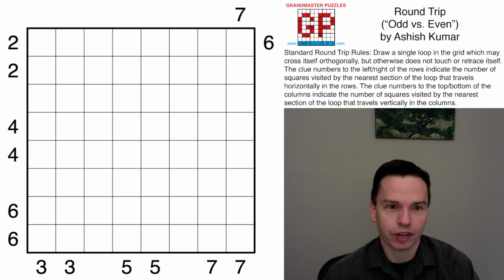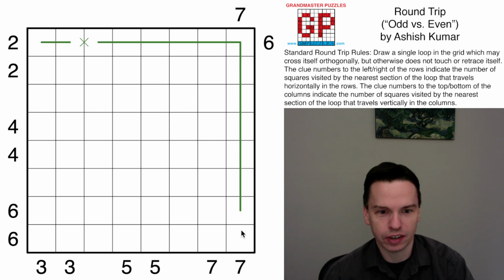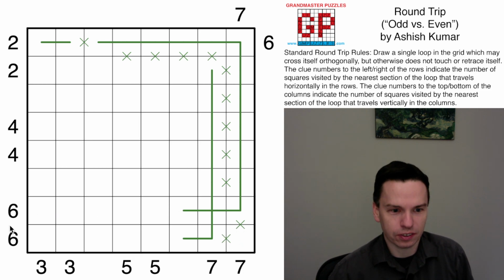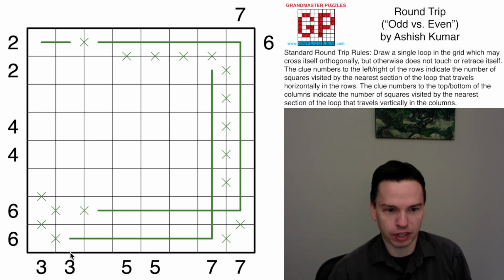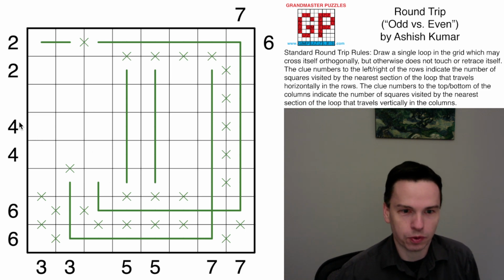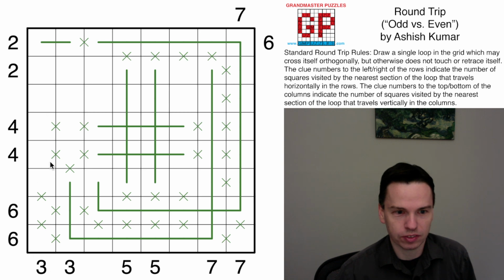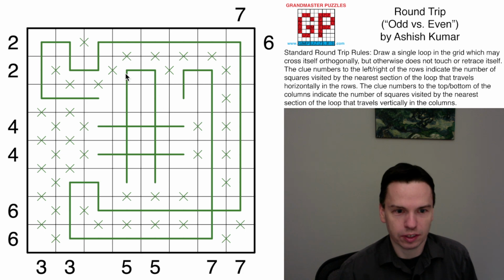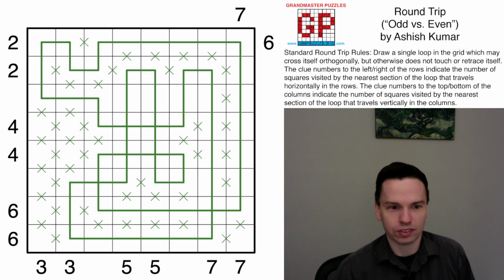GMPuzzles - 2022/12/21 - Round Trip by Ashish Kumar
Getting all the way around this grid and back will take some careful thinking about the even row clues and odd column clues. This video talks from large to small to show the solution to Ashish Kumar's "Odd vs. Even" Round Trip puzzle.

More Round Trip puzzles will be in our Grandmaster Puzzles Quarterly Volume 6 releasing soon; see all our Round Trip puzzles